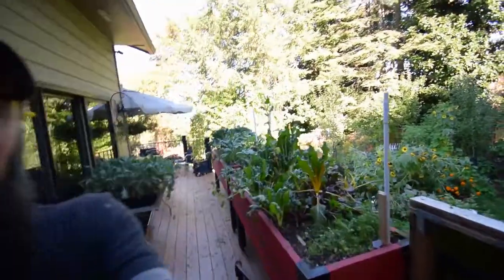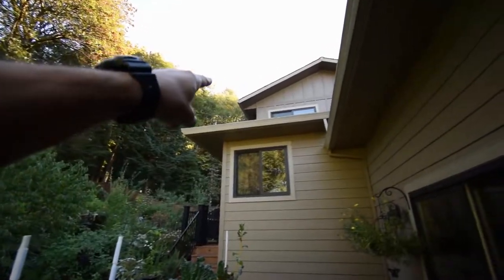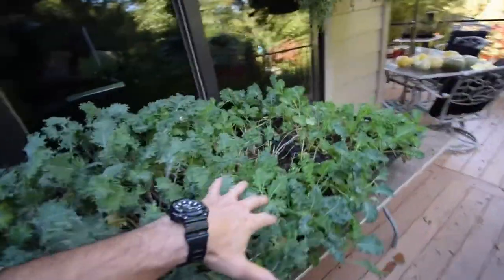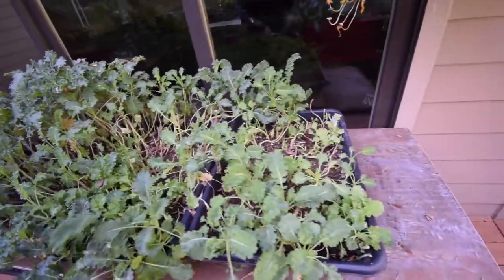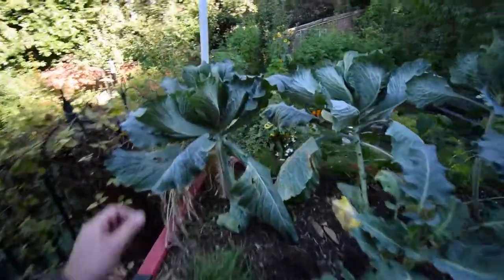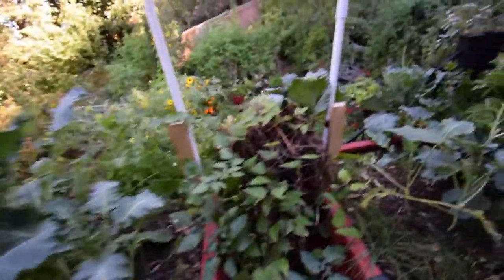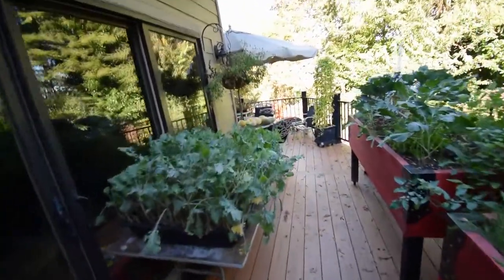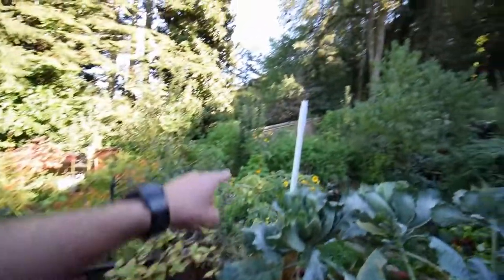Lower deck raised garden beds update 2018 week 39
Hi Everyone, here's the update for the lower deck garden boxes. Enjoy the video update! :-)